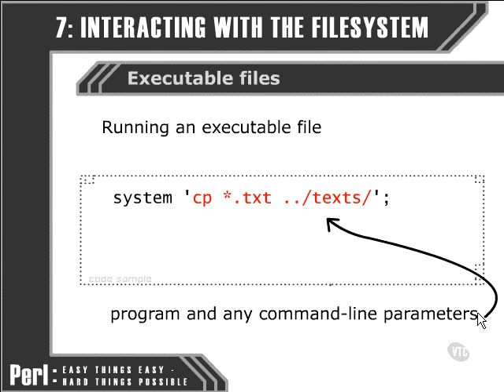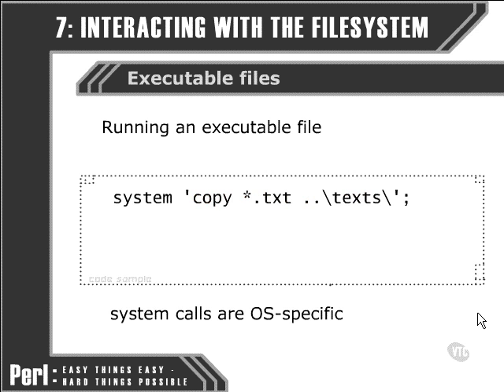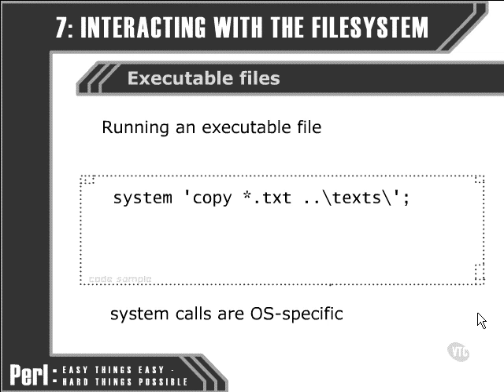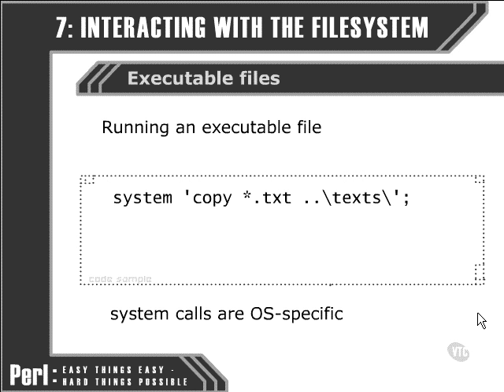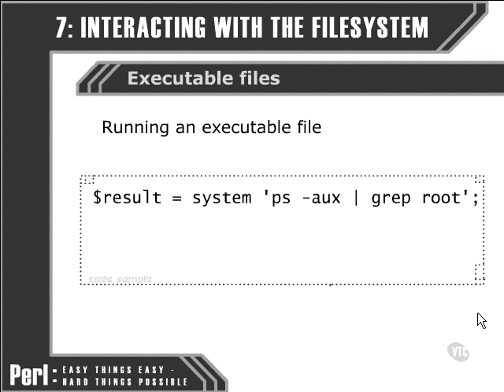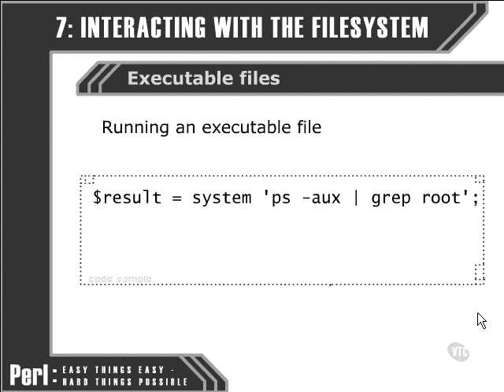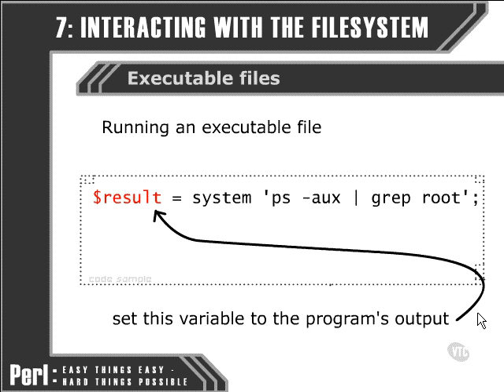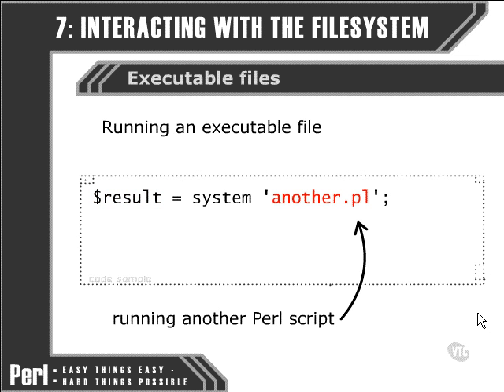Perl Tutorials -Part 84- Running executable files: 2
Running executable files: 2